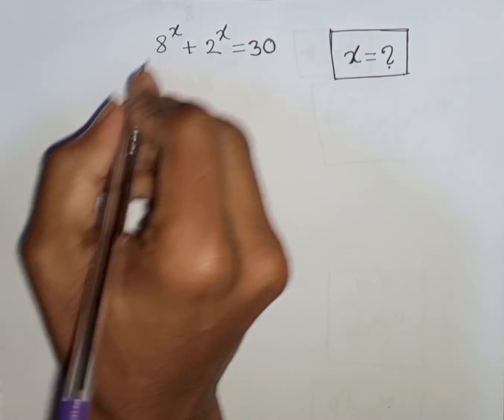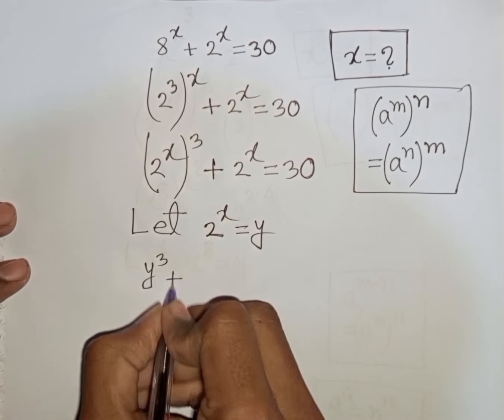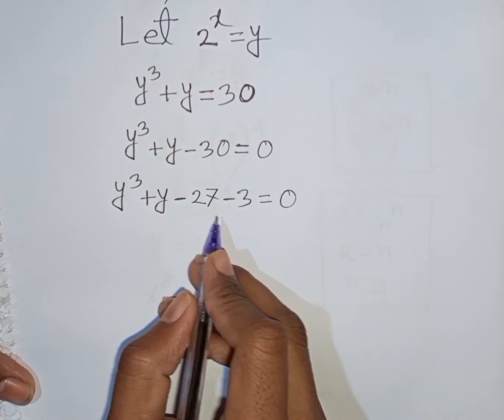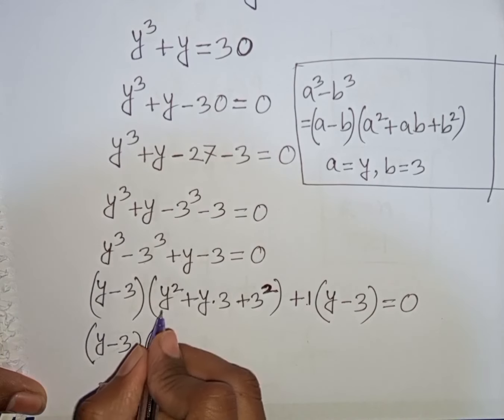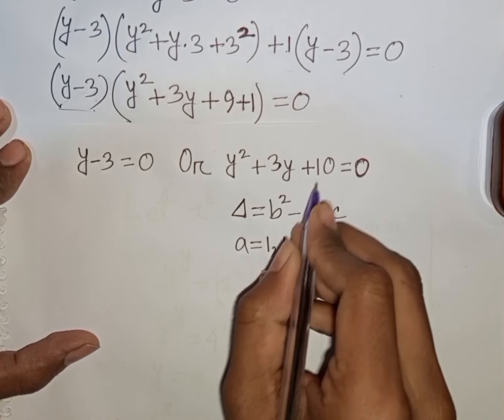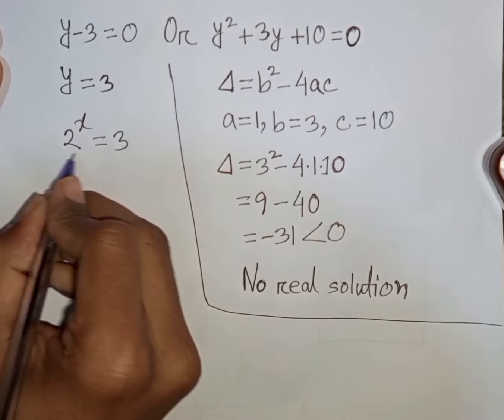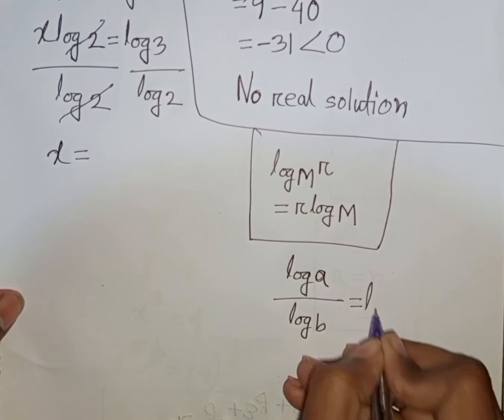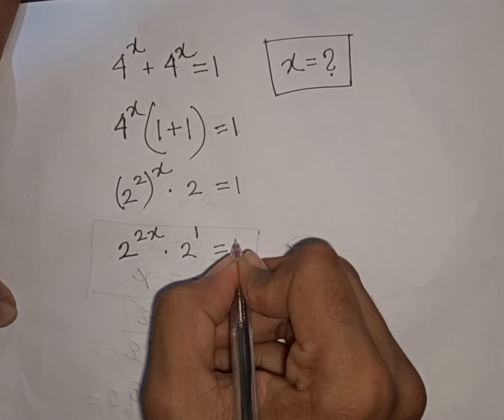Harvard University tricky Entrance Algebra Problem